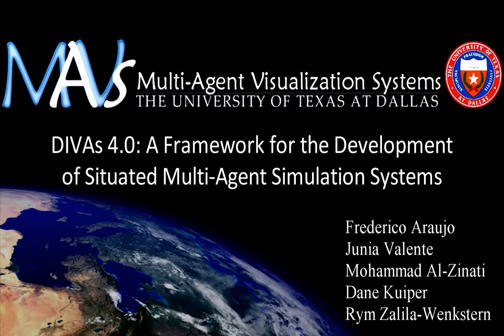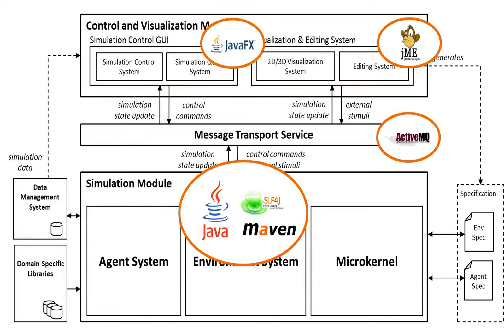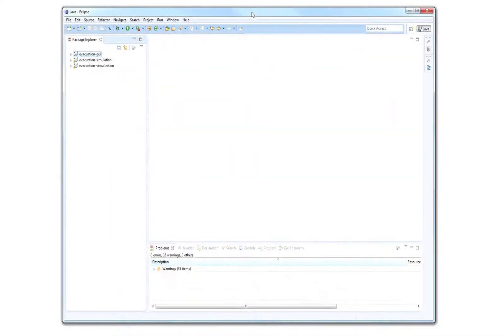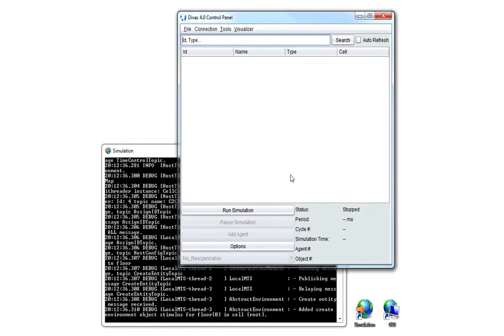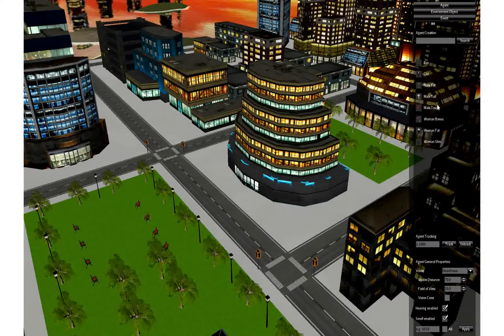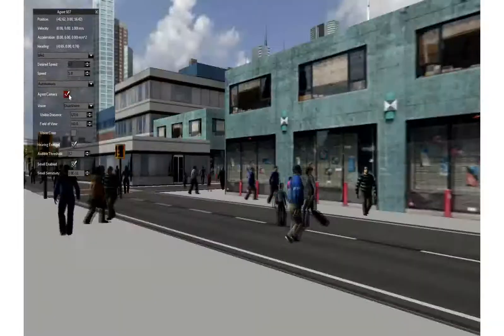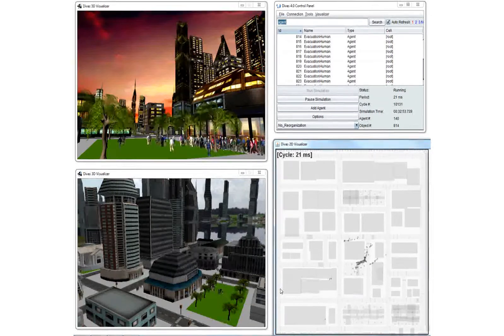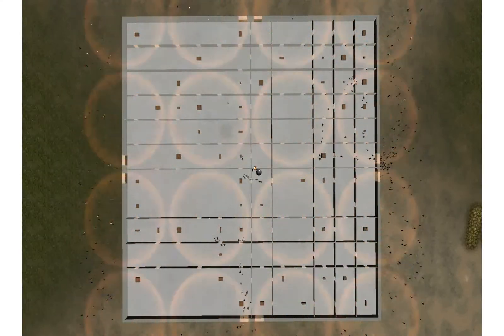DIVAs 4.0 - AAMAS 2013 DEMO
In this demo we present DIVAs 4.0, a framework that supports the development of large-scale agent-based simulation systems where agents are situated in open environments. DIVAs includes high-level abstractions for the definition of agents and open environments, a microkernel for the management of the simulation workflow, domain-specific libraries for the rapid development of simulations, and reusable, extendable components for the control and visualization of simulations. We illustrate the use of DIVAs through the development of a simulator where virtual agents are situated in a virtual city and an office environment.